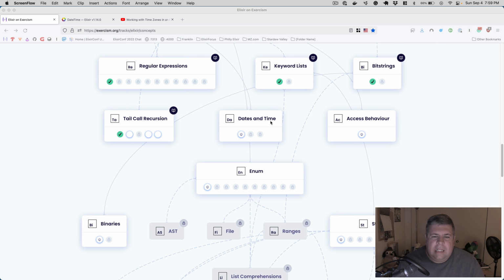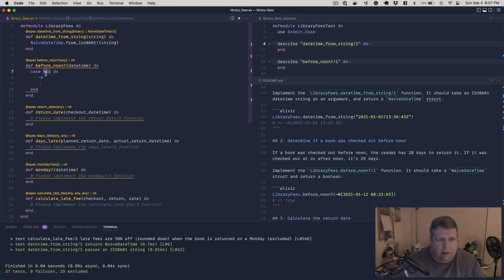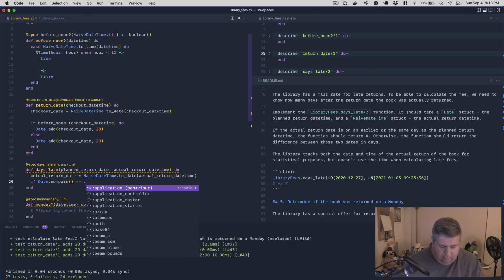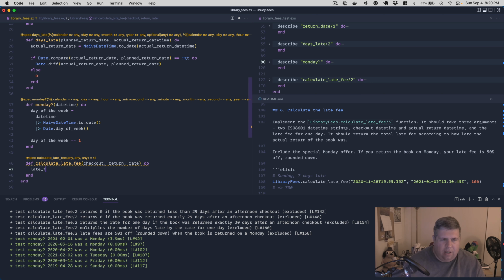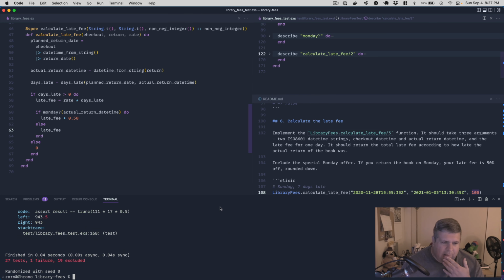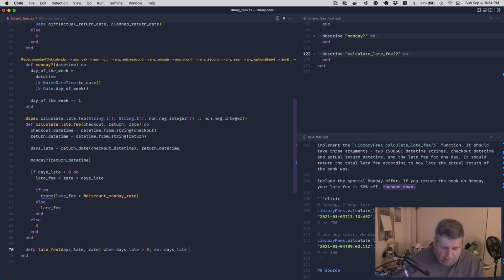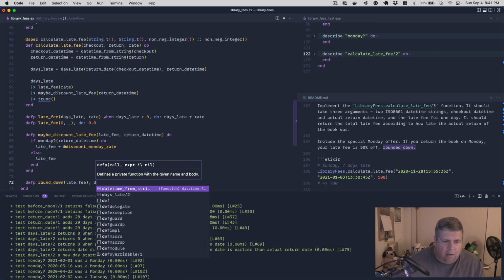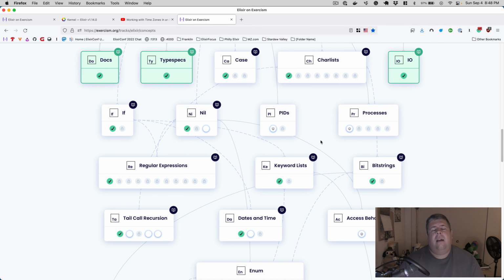Exercism Elixir Track: Library Fees (Dates and Time)